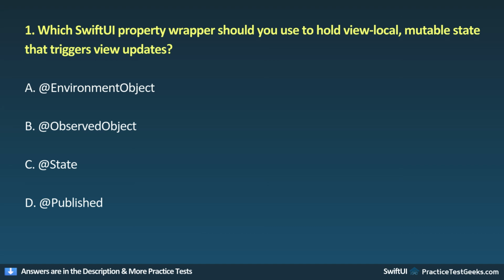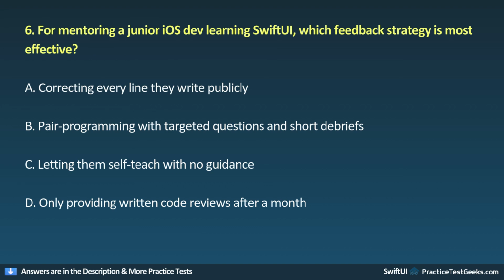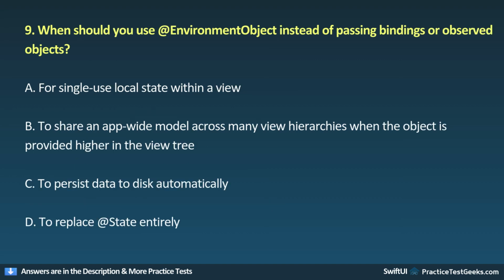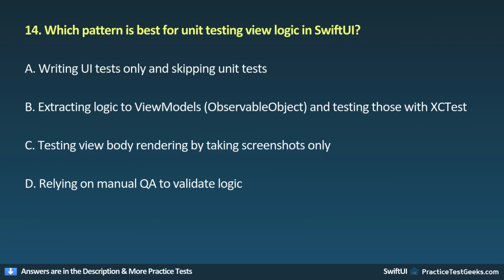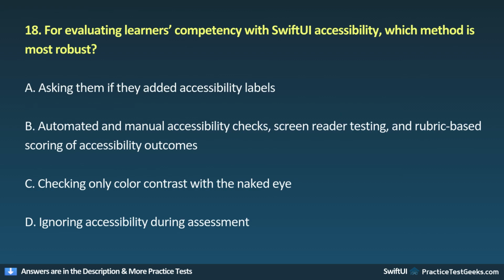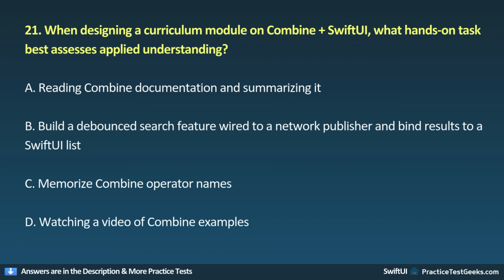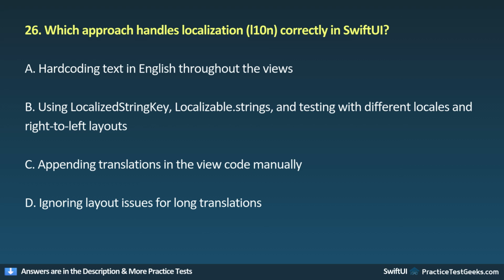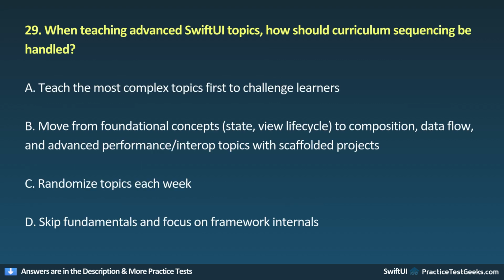SwiftUI Practice Test 2026 SwiftUI Framework iOS Development Exam Questions & Prep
Prepare for your SwiftUI framework exam with comprehensive practice questions and test preparation strategies for 2026.

swiftui tutorial swiftui for beginners swiftui ios development swiftui app development swiftui coding examples swiftui views and layouts swiftui animation tutorial swiftui best practices swiftui project ideas swiftui components guide swiftui development tips swiftui programming course swiftui design patterns swiftui xcode tutorial swiftui custom views swiftui app design swiftui learning resources swiftui interactive examples swiftui ui design swiftui practical guide